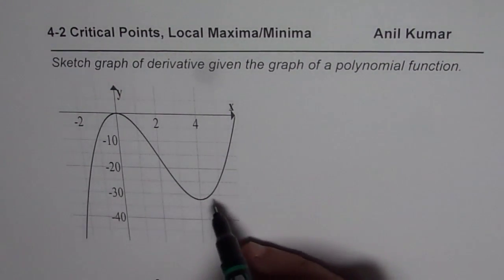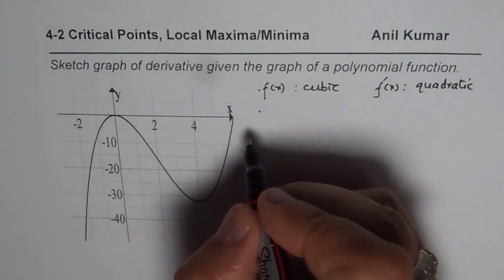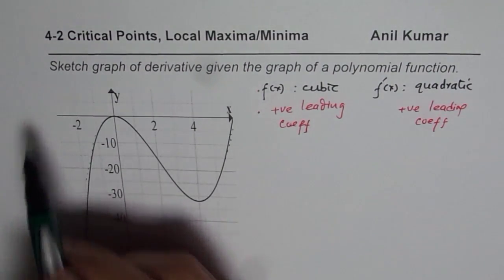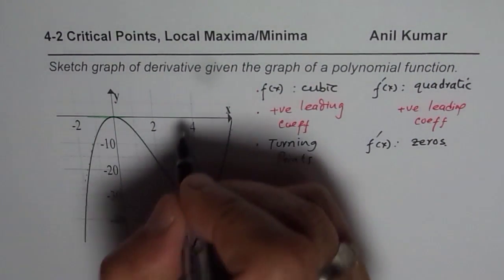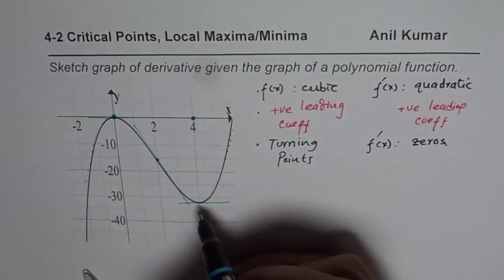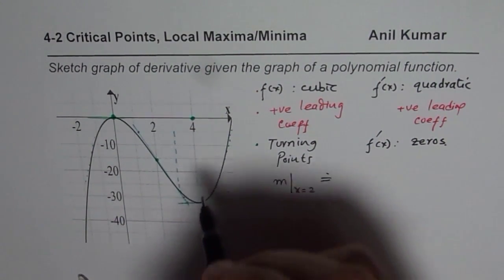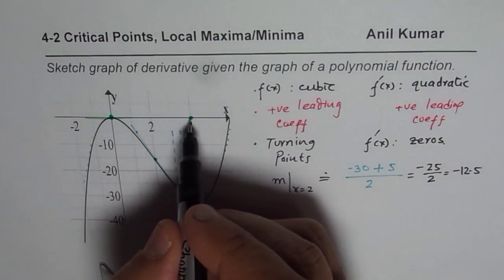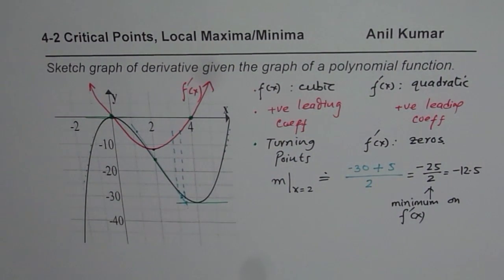Sketch Graph of Derivative of Polynomial Using Critical Points